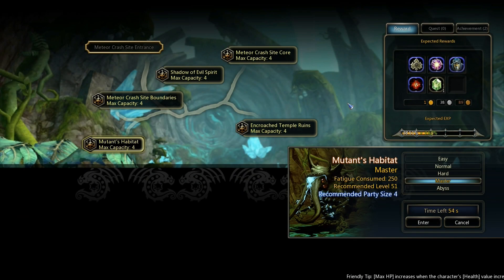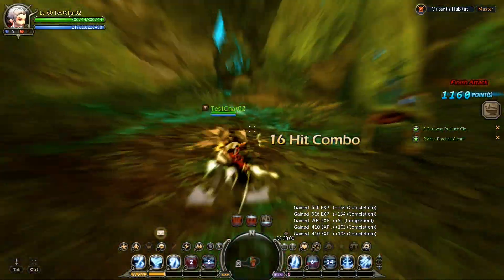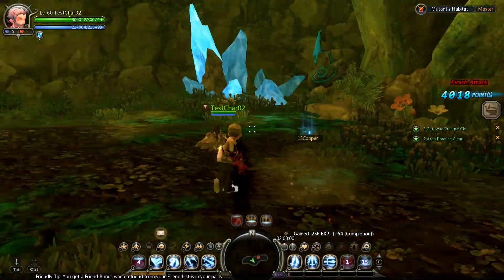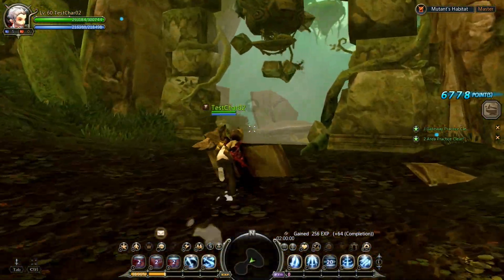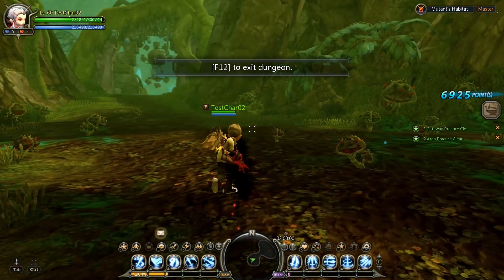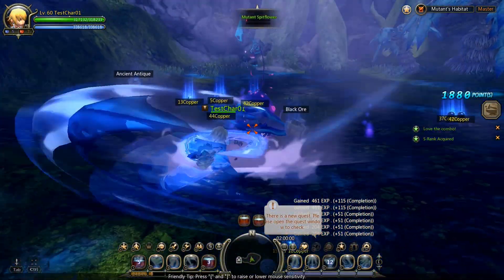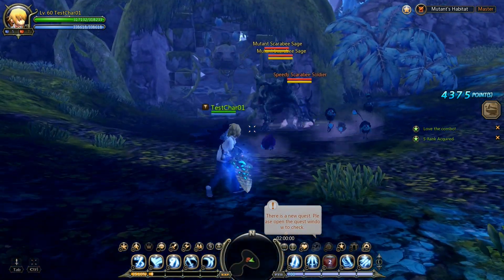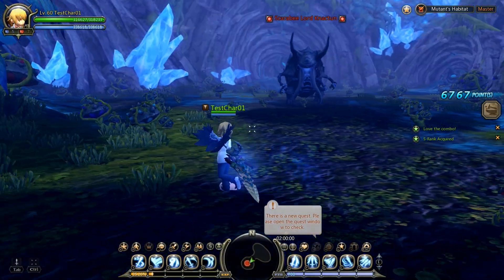Dragon Nest SEA - Lvl60 Mutant's Habitat Gladiator/Moonlord Dungeon Walkthrough ~!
One of the 5 New Dungeons available with release of Level 60 Cap (soon). This walkthrough includes runs by a Level 60 Moonlord/Gladiator in Master Mode.
All of the 5 new dungeons will be featured and one will be recommended for leveling from 50-60. (All footage from Test Server)

Gladiator Run: 01:06
Moonlord Run: 04:54

Note that the Abyss Mode run is not showcased as you need to be Level55 to be able to attempt Abyss which means most players will run Master Mode for fast clearing of dungeon and leveling.

Gear used for both Characters are GDN +12 Armours/Weapons(Unique Suffix II) with L-Grade GDN Accessories.

Gladiator: 14,900 PATK 87% Crit Rate (60 Cap)
Moonlord: 12,000 MATK 87% Crit Rate (60 Cap)

Mark of the Dragon

Cheers,
AikawaKazu
TEGaming